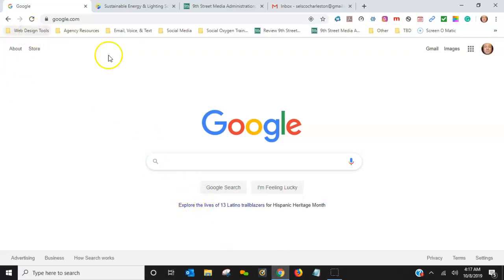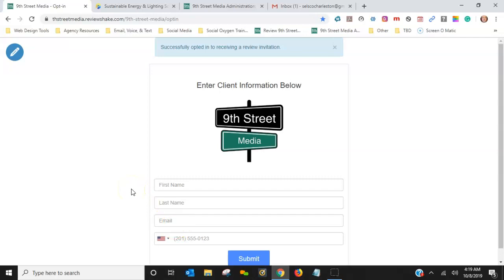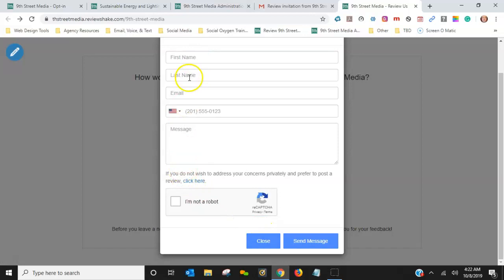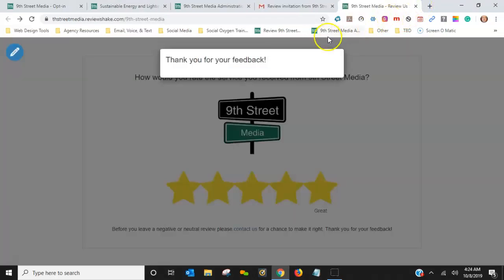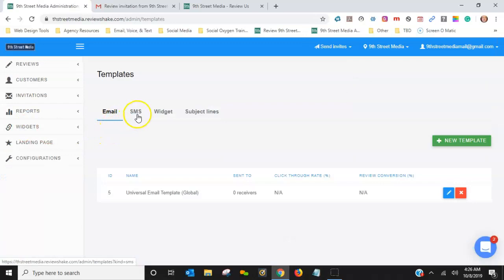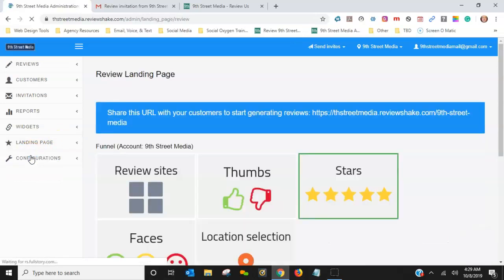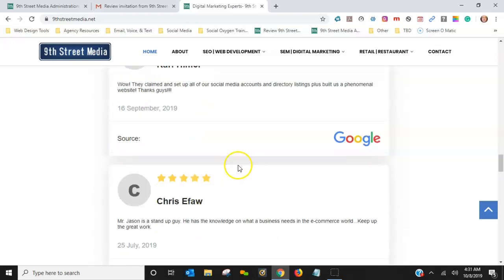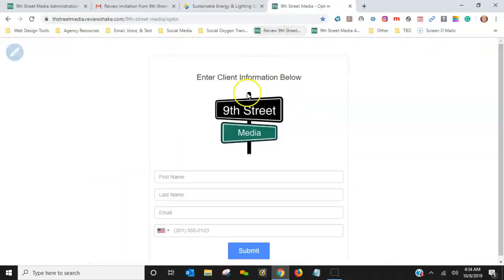9th Street Media Tutorials Review Generation & Feedback Platform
Basic overview of how to use 9th Street Media's Automated Reputation Management Platform to generate more positive online reviews effortlessly!  Includes tutorial on how to use & overview of the customer experience.